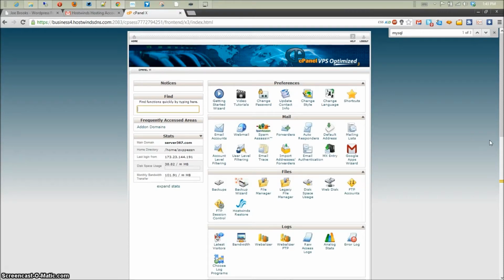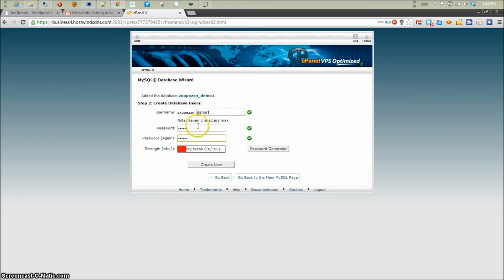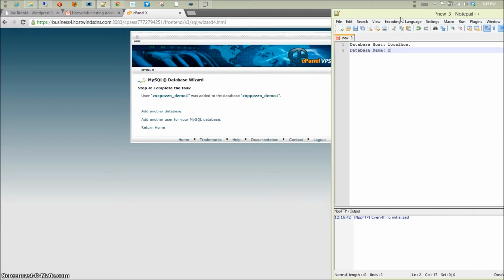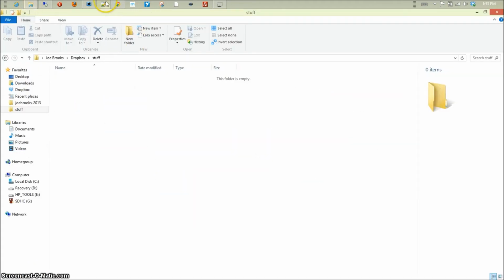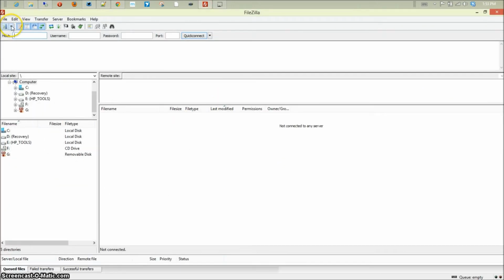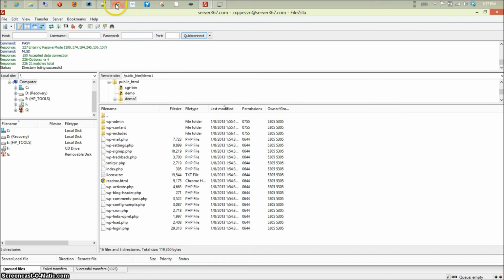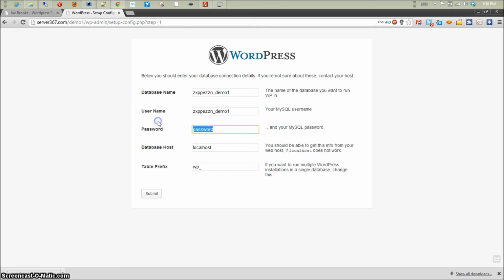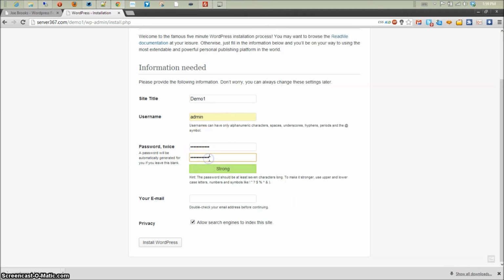Creating MYSQL database & manually installing WordPress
Here is just a screencast showing how easy it is to install WordPress manually.